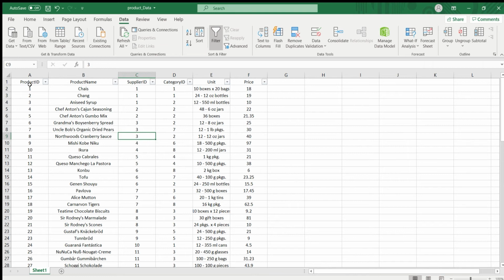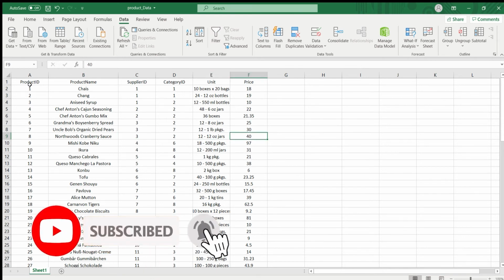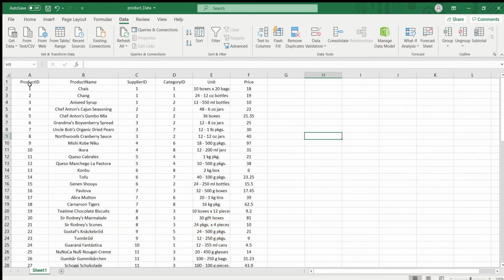Microsoft Excel Shortcut Tutorial for Beginners | How to Apply Filter In Excel | Part 6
Shortcut to apply filter in excel sheet ,
 Alt + A + T
        OR